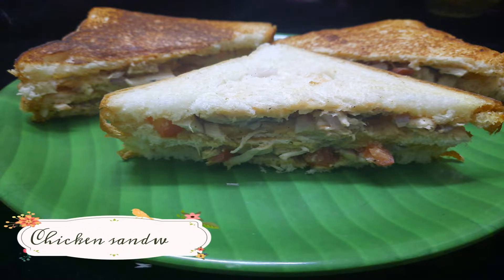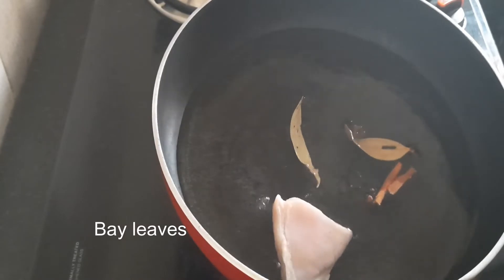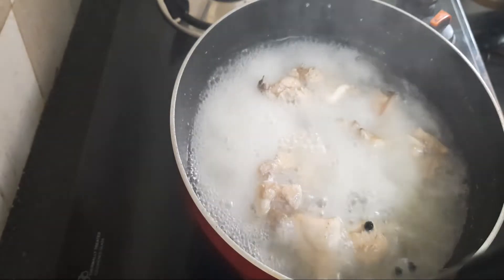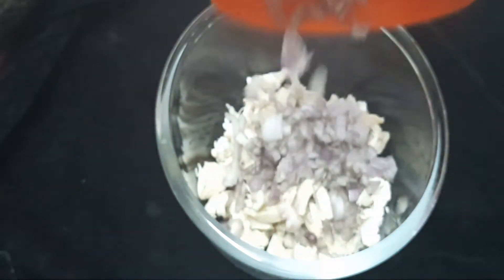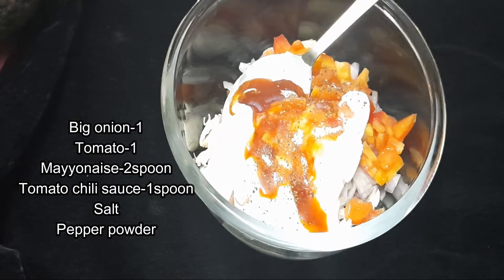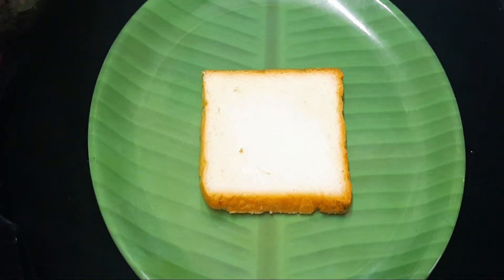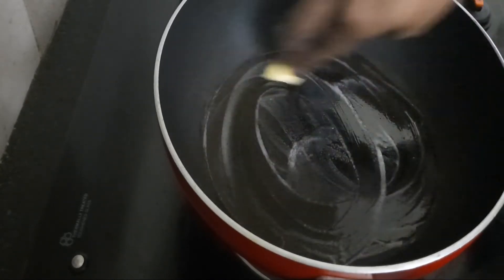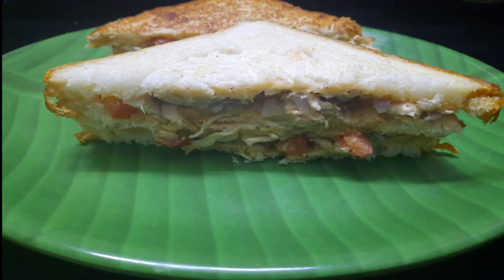Chicken sandwich||How to make chicken sandwich||Easy chicken sandwich in malayalam||Easy method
Chicken Sandwich easy method...